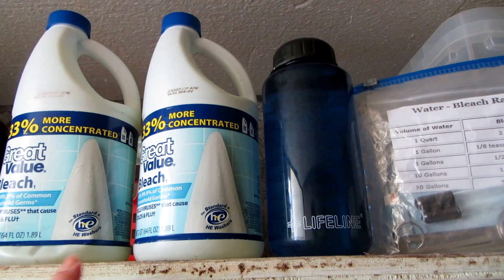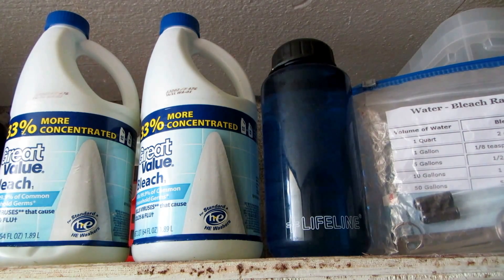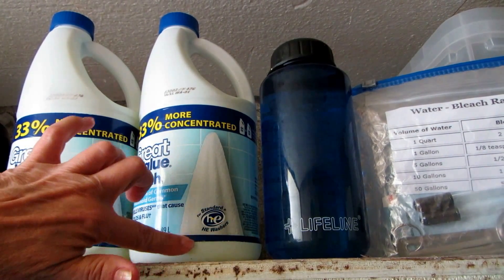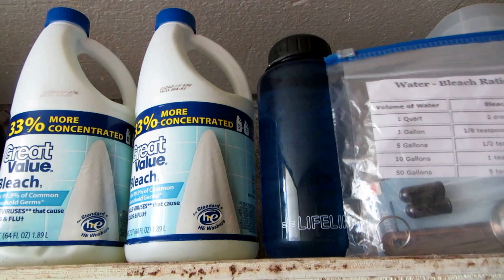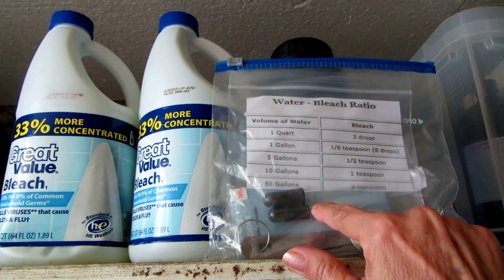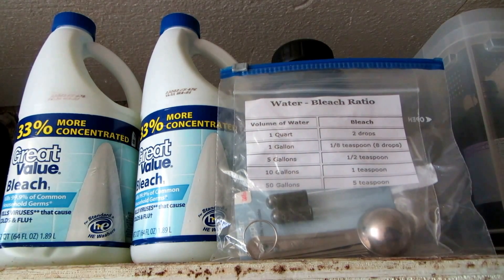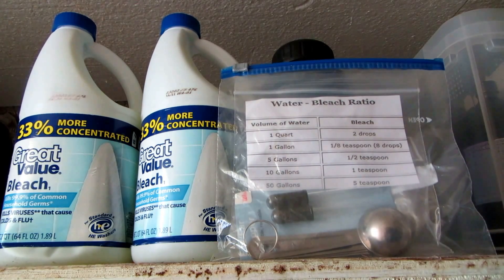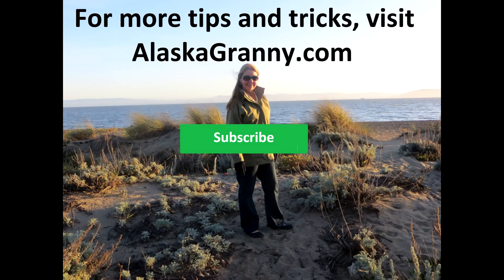How To Purify Water With Bleach - Easy Prepper Skill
How To Purify Water With Bleach Clean drinking water to stay alive Amazon How much bleach to purify water With bleach and an eye dropper you can purify safe drinking water What if your water stopped running, or your community's water was contaminated?  Store unscented bleach in your emergency supplies so you can purify water in emergency situations.  To purify one quart of water use 5 drops of bleach.  Include eye droppers and measuring spoons along with a chart of how much bleach to use to purify water.  Make a water purification kit with bleach for your emergency water preps.  Store 1 gallon of water per person per day for emergency situations.  Know that a quart is 32 ounces, and a liter is 33.8 ounces.  Make a strategy for safe drinking water.  Treat water with household bleach containing 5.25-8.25 percent chlorine.
Volume of Water to be Treated Bleach Solution to Add
water       bleach
- 1 quart/1 liter  5 drops
- 1/2 gallon/2 quarts/2 liters  10 drops
- 1 gallon   1/4 teaspoon
- 5 gallons   1 teaspoon
- 10 gallons   2 teaspoons
Stir and let stand for 30 minutes. The water should have a slight chlorine odor. If it doesn’t, repeat the dosage and let stand for another 15 minutes before use.
If the chlorine taste is too strong, pour the water from one clean container to another and let it stand for a few hours before use.

★☆★ RECOMMENDED RESOURCES: ★☆★
Eye Droppers
Water Storage Barrel
Water Barrel Wrench
Aquatainer Water Storage Jug
Berkey Water Filter
Aquatabs water purification tablets
Water Storage Barrel
Water Shaker Siphon Hose

How To Purify Water With Bleach Clean drinking water to stay alive Amazon How much bleach to purify water With bleach and an eye dropper you can purify safe drinking water What if your water stopped running, or your community's water was contaminated?  Store unscented bleach in your emergency supplies